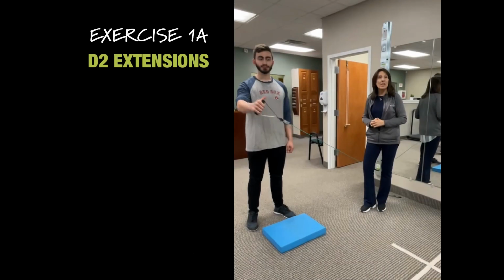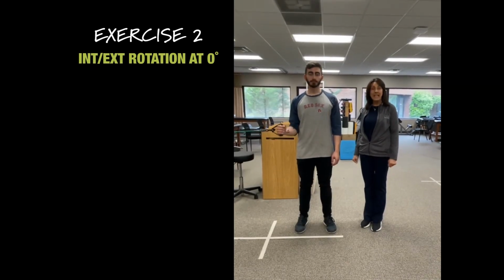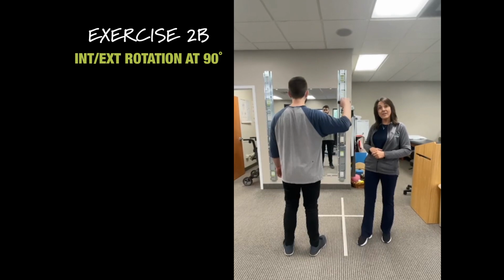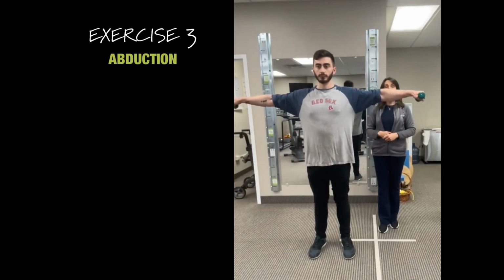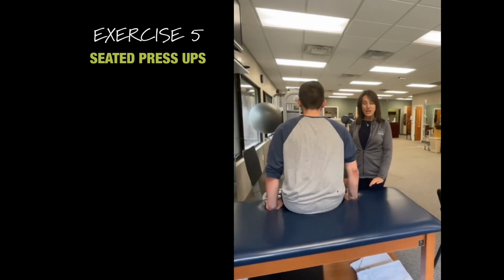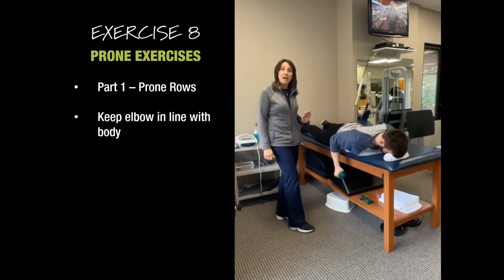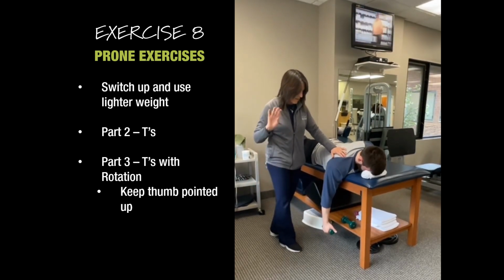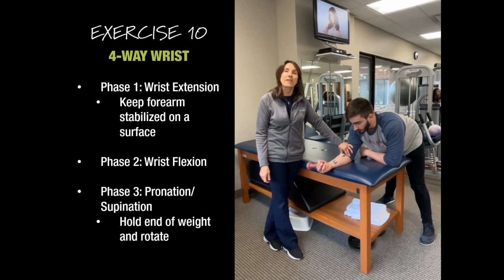The Thrower's Ten Exercise Program | Excel Physical Therapy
The Thrower’s Ten exercise program is designed to work out the major muscles necessary for throwing. The movements in the program are assigned to improve the strength, power and endurance of the entire shoulder complex and other connected arm and core musculature. The goal of this program is to provide an organized and convenient exercise plan to be performed both in-season and out-of-season to help improve performance and reduce the risk of injury.

Check out our educational video of EXCEL Ramsey Clinic Director, Debbie Dieter-Barker, PT, DPT, presenting the Thrower’s Ten Exercise program with some of her expert tips and tricks for getting the most out of these movements.

0:00 Exercise 1A - D2 Extensions
0:45 Exercise 1B - D2 Flexions
1:21 Exercise 2A - Internal/External Rotation at 0
2:17 Exercise 2B - Internal/External Rotation at 90
3:35 Exercise 3 - Abduction
4:16 Exercise 4 - Scaption
4:42 Exercise 5 - Press Ups
5:02 Exercise 6 - Push Ups
5:21 Exercise 7A - Bicep Curls
5:44 Exercise 7B - Tricep Extensions
6:12 Exercise 8A - Prone Rows
6:38 Exercise 8B - Prone T's
7:25 Exercise 9 - Side lying External Rotation
7:56 Exercise 10 - 4-Way Wrist

The medical information contained herein is provided as an information resource only, and does not substitute professional medical advice or consultation with healthcare professionals. This information is not intended to be patient education, does not create any patient-provider relationship, and should not be used as a substitute for professional diagnosis, treatment or medical advice. Please consult with your healthcare provider before making any healthcare decisions or for guidance about a specific medical condition. If you think you have a medical emergency, call your doctor or 911 immediately. Excel Physical Therapy disclaims any and all responsibility, and shall have no liability, for any damages, loss, injury or liability whatsoever suffered as a result of your reliance on the information contained herein.

Follow Excel on social media!

ABOUT DEBBIE: Debbie Dieter-Barker graduated from the University of Maryland with a B.S. in Kinesiological Sciences. She went on to earn a B.S. in Physical Therapy from Kean University/UMDNJ and a Doctorate of Physical Therapy from Utica College. Debbie’s past experience includes working side by side with team physicians from the New York Giants and the New York Mets. She has extensive experience and continuing education attendance in rehabilitation for throwing injuries. She believes the key to developing a successful treatment plan is effective communication with the patient and physician, pinpointing the source of the problem through a thorough evaluation, and rehabilitating the dysfunctional component using the vast academic knowledge and clinical experience she has gained over the years. She prides herself on success where other attempts at physical therapy have failed.

ABOUT EXCEL: EXCEL specializes in the provision of comprehensive physical therapy to individuals following joint replacement, arthroscopic and reconstructive surgeries, as well as spine surgeries. In addition to post-surgical therapy, we pride ourselves in the treatment of patients with non-surgical orthopedic, sports, and spinal-related injuries. We strive to offer an exemplary model of patient care in a professional and caring environment. Our skilled staff of highly trained physical therapists have extensive experience in treating advanced orthopedic injuries, and are referred by many of the area's and nation's top physicians. Our success is built upon providing exceptional quality care, while maintaining unsurpassed professional standards.